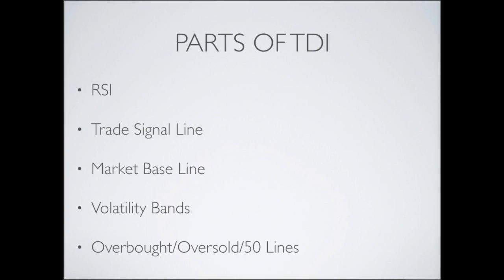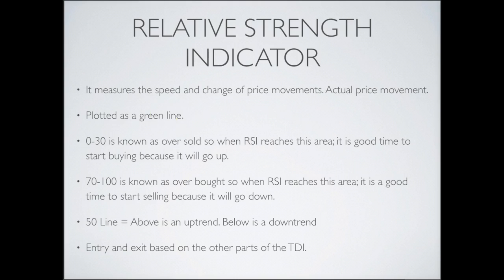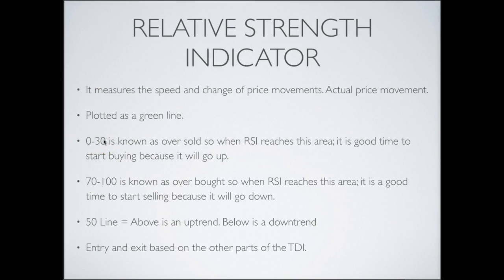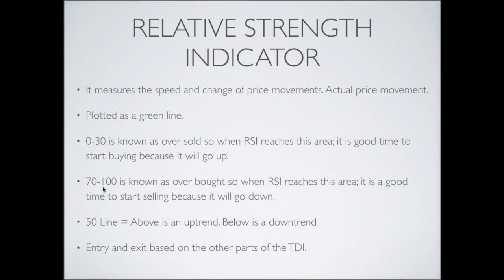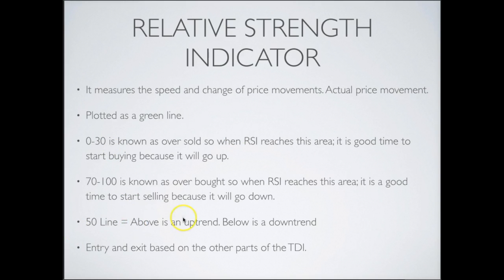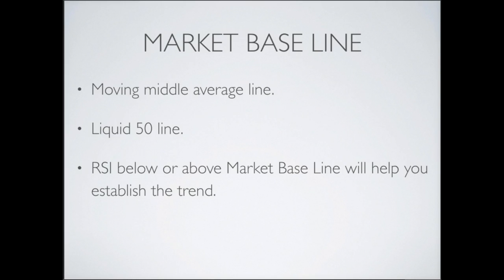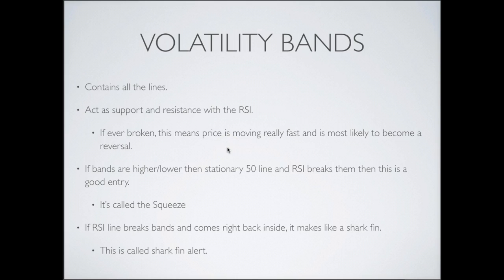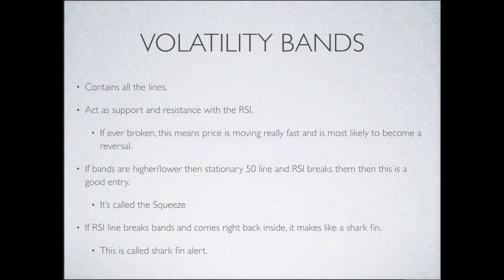TDI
More Information on InvestNUrself.com